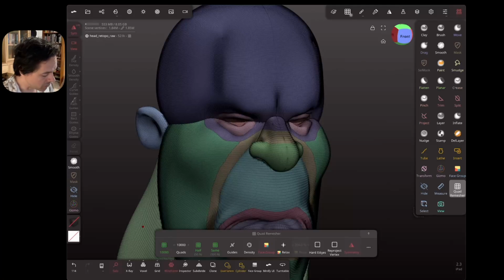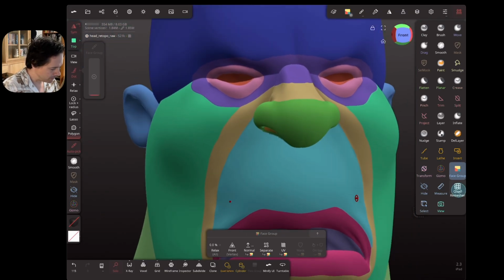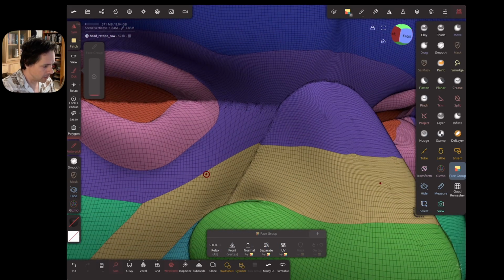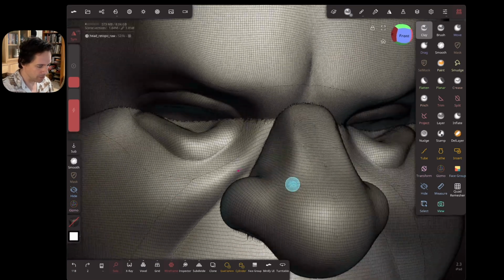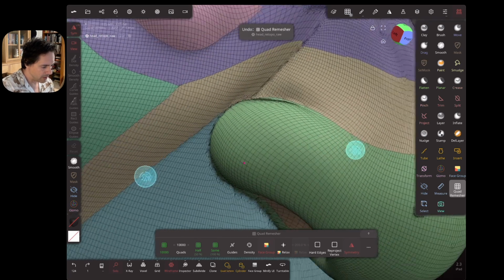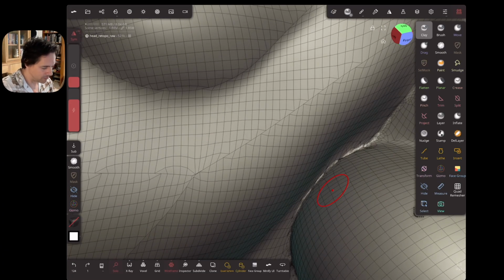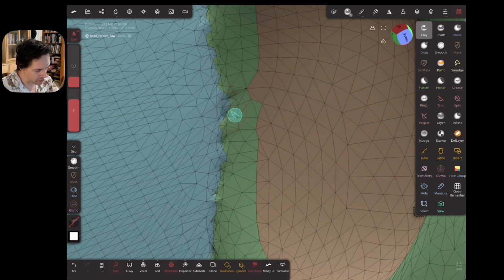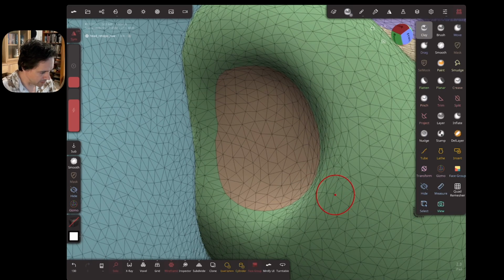nomad sculpt and better results with quad remesher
if you get holes and strange topology from the quadremesher tool, try relaxing facegroup edges, checking for small facegroup islands, smoothing out sharp or pinched regions, and decimate with unform faces and facegroup borders enabled.